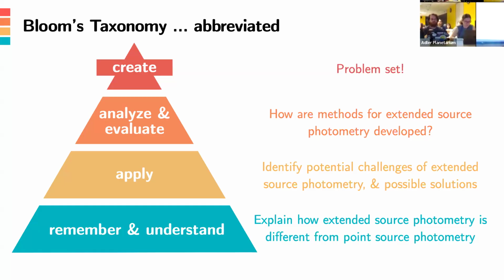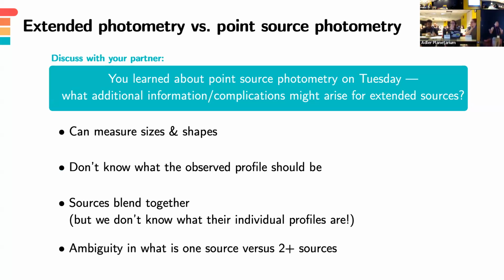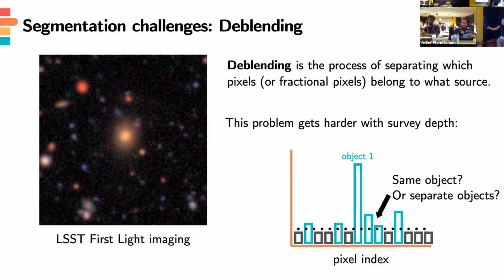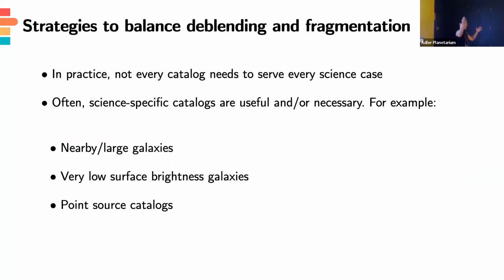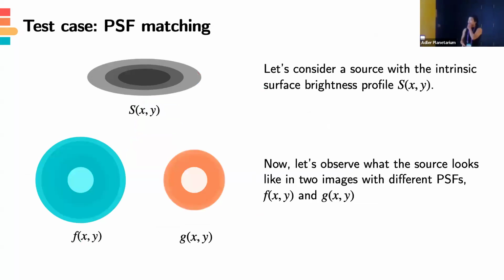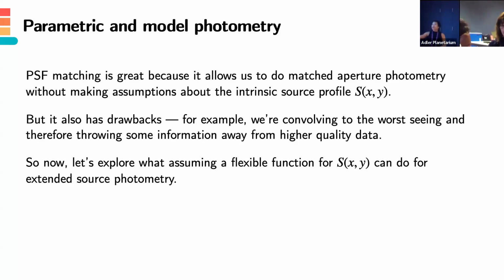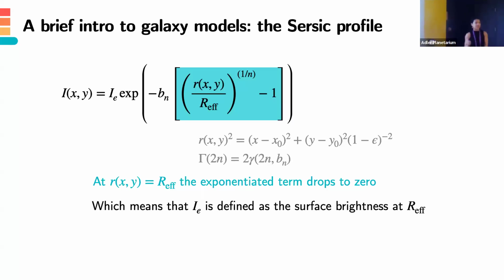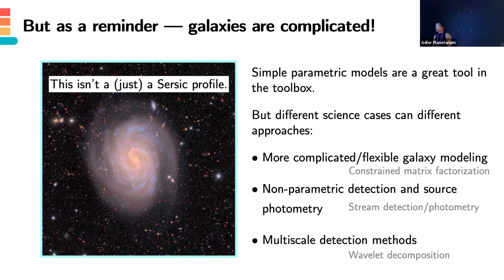DSFP Session 24: Extended Source Photometry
In this lecture, Dr. Erin Kado-Fong, YCAA prize fellow at the Yale Center for Astronomy and Astrophysics and Kavli fellow at the Kavli Institute for Particle Astrophysics and Cosmology at Stanford, introduces Extended Source Photometry. This lecture was part of Session 24: Image Processing for Wide Field Astronomical Surveys hosted by the Adler Planetarium in Chicago, Illinois, United States.